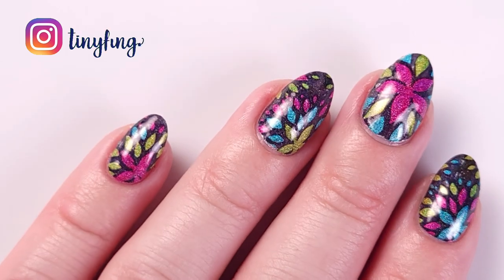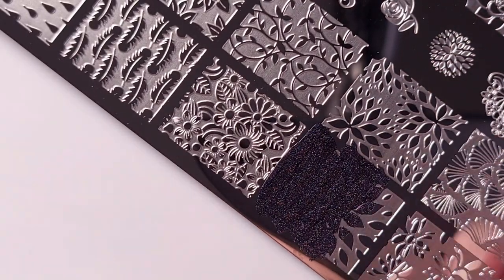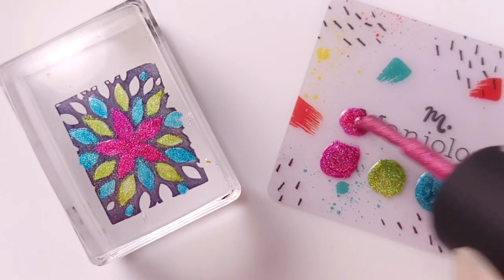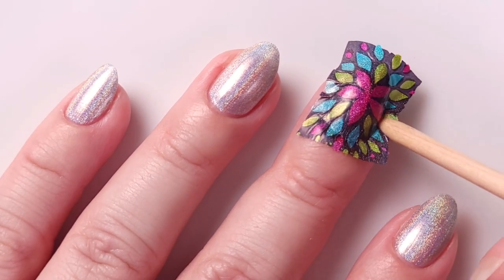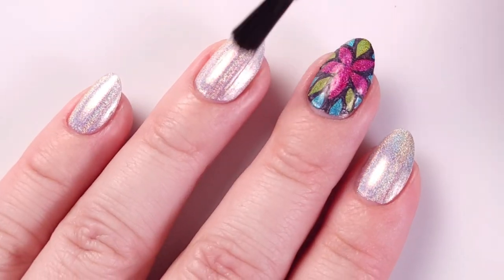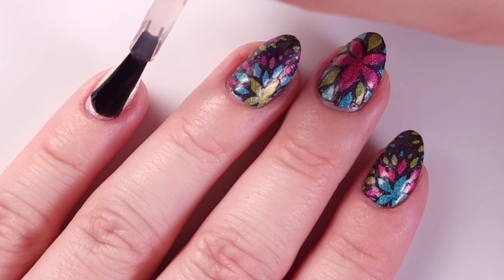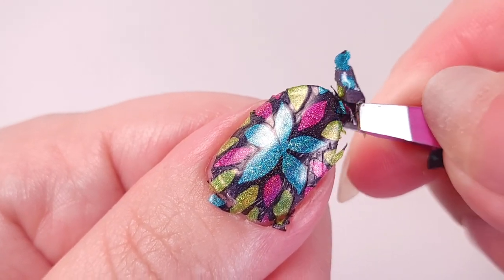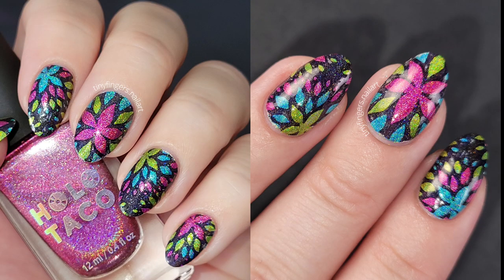Holo Taco Electric holos collection | Reverse stamping nail art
Colorful reverse stamping nail art with the Electric Holos collection by Holo Taco. I only used the polishes from this collection, even to stamp!

Hi guys! Today I want to share with you a super bright and colorful nail art idea using the Electric Holos collection, the new polishes from Holo Taco. I used all the polishes of the collection even to stamp and it turned out beautiful!
I used the stamping plate Uber chic Nice & negative.

If you are interested in these polishes, I did a Swatch & review video of each polish of this collection.